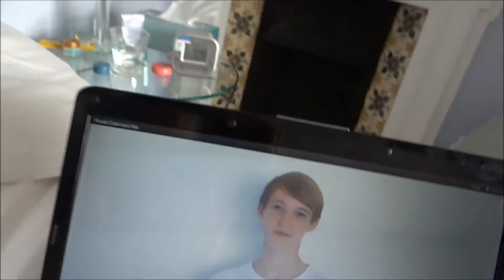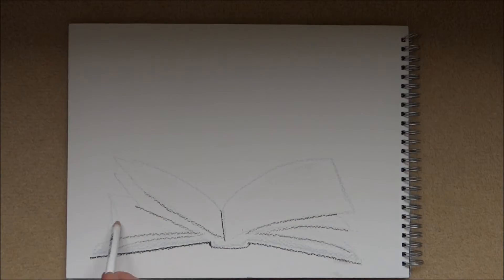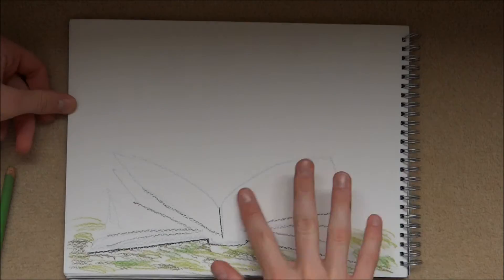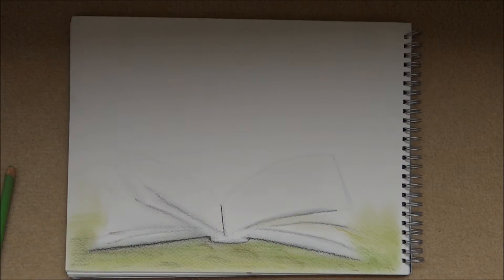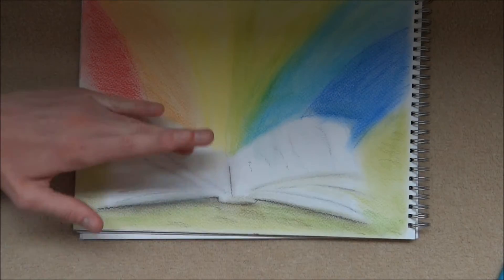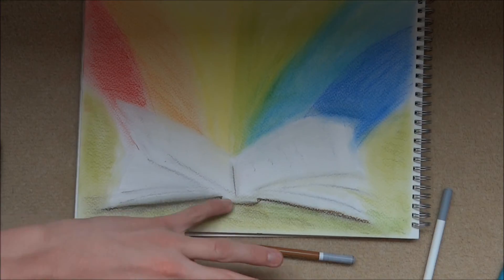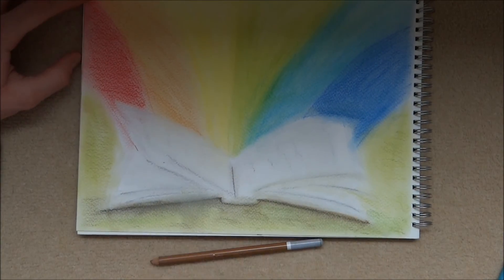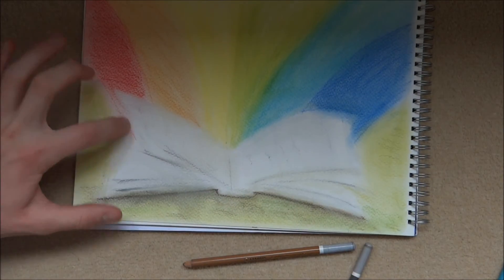My Inspirations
Sorry for the bad audio, my laptop is broken so this episode is less professional-looking than I would have wanted